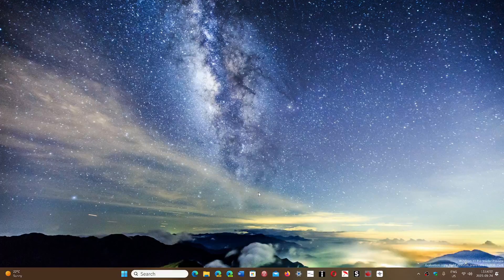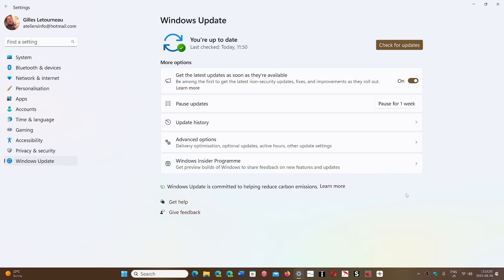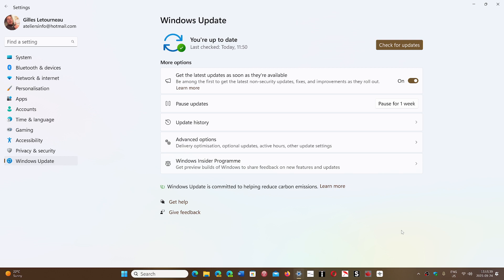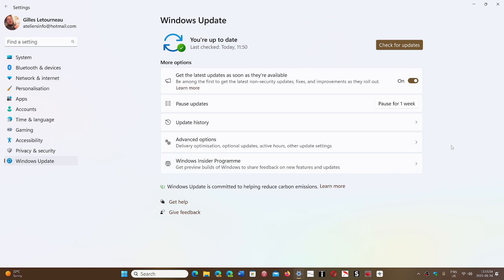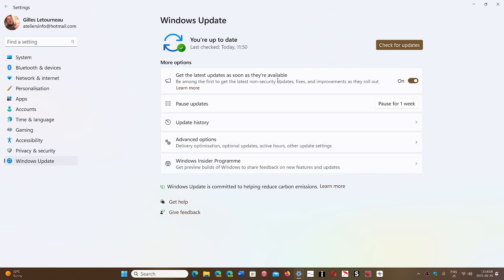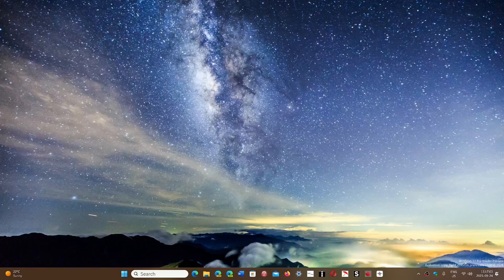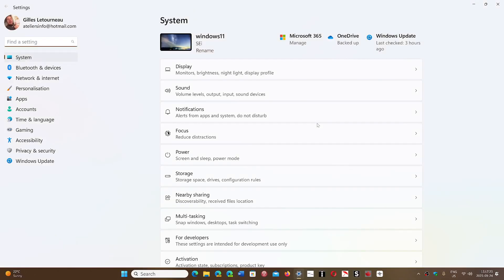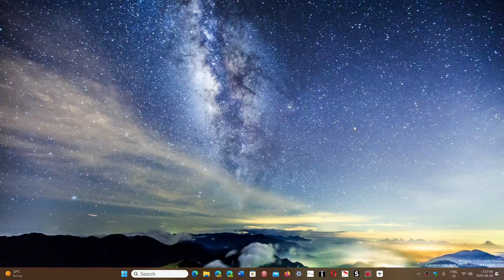Windows 11 22H2 rollout of moment 4 and 23H2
September 26th for some and October 10th for others and there are tricks to turn it on if the new features are not there